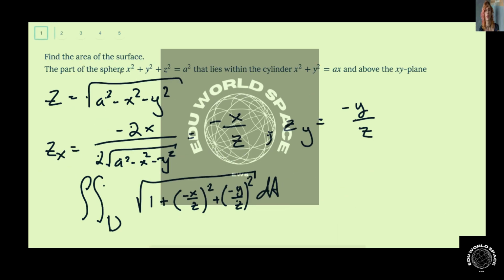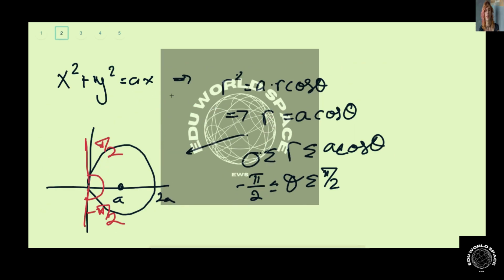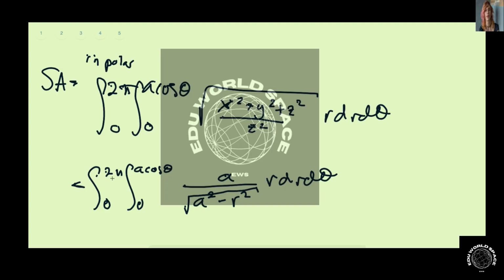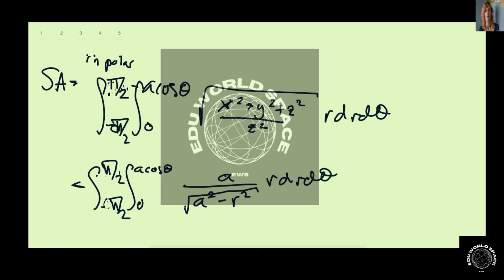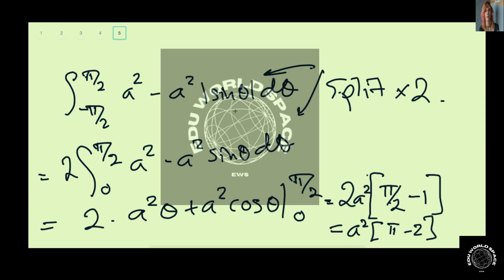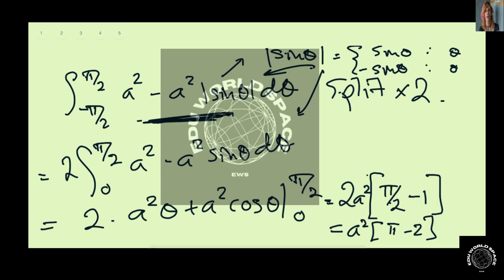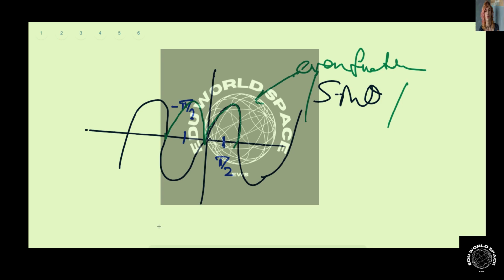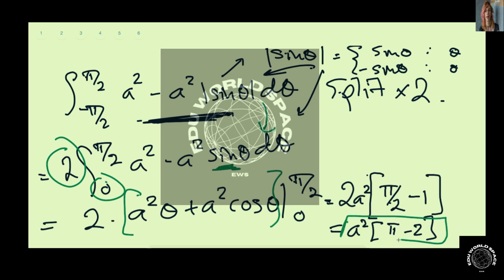Find the area of the surface - The part of the sphere x 2 1 y 2 1 z2 − a 2 that lies within the cyli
Find the area of the surface - The part of the sphere x 2 1 y 2 1 z2 − a 2 that lies within the cylinder x 2 1 y 2 − ax and above the xy-plan